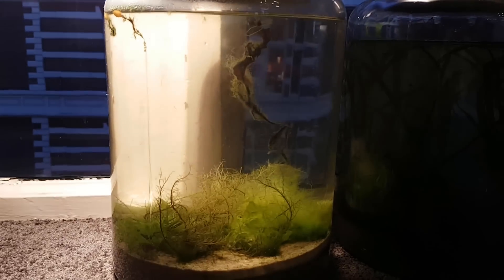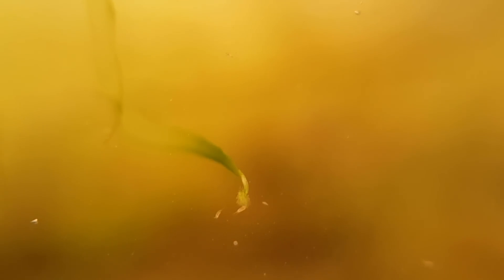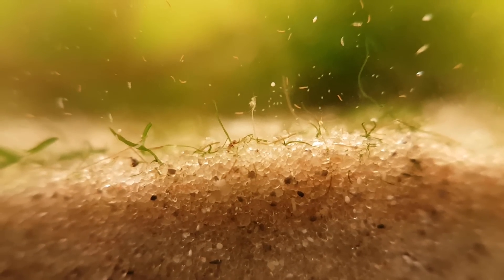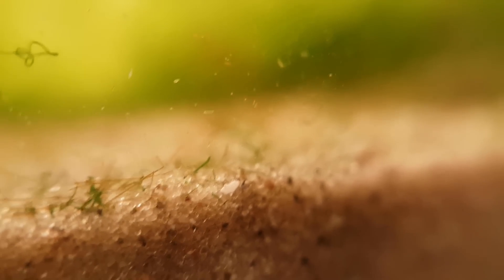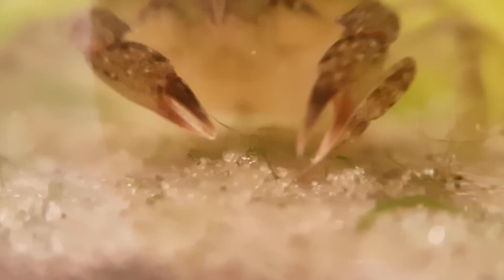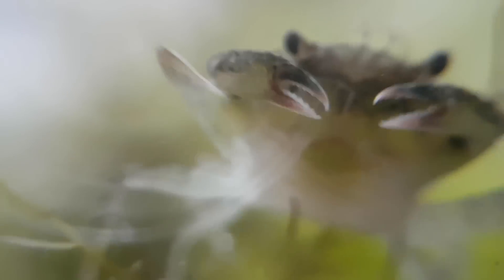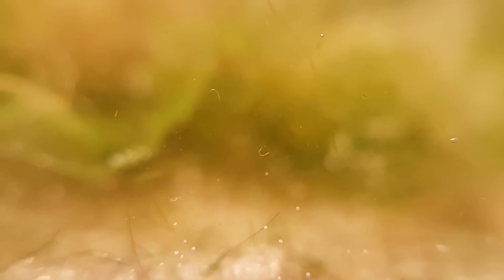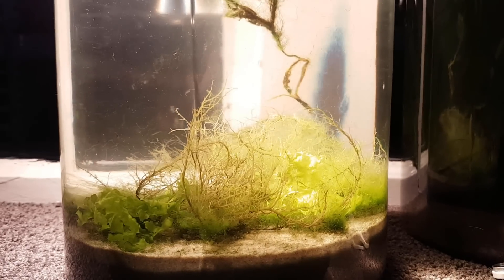Huge Natural Saltwater Ecosphere - 4.5 month update - So much life! A complete succes!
Hey guys!
This time we are looking at the huge natural saltwater ecosphere again. This ecosphere is turning out to be really successful, that's quite rare for a saltwater ecosphere. The crab is growing quite large as well and seems very healthy. The polychaete sand mason worm turned out to be a spionid worm. It's amazing what we can find in just one ecosphere. I really like this closed ecosystem so far!